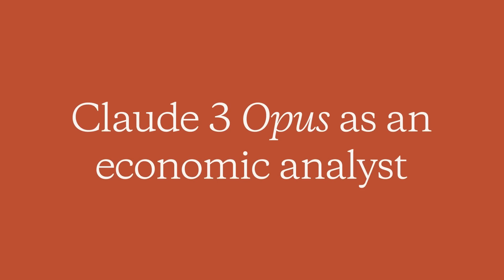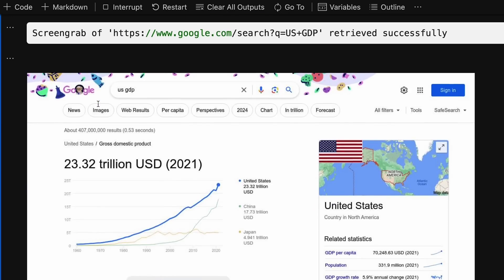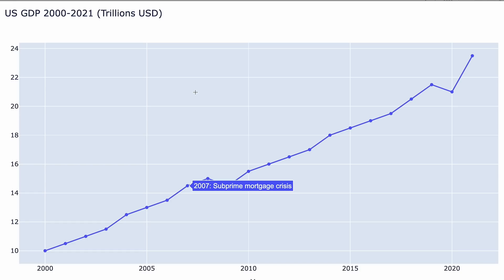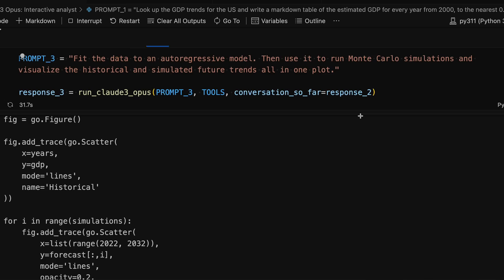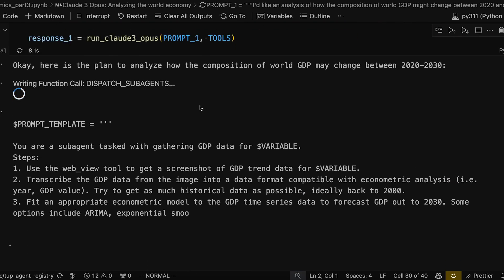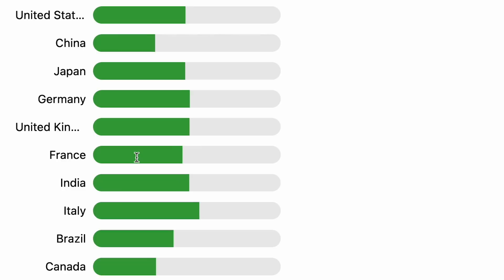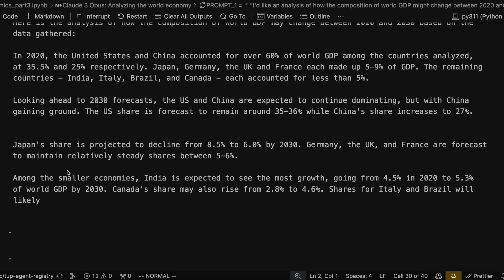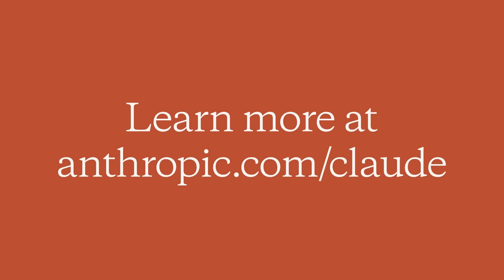Claude 3 Opus as an economic analyst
Introducing Claude 3, our next generation of AI models.

The three state-of-the-art models—Claude 3 Opus, Claude 3 Sonnet, and Claude 3 Haiku—set new industry benchmarks across reasoning, math, coding, multilingual understanding, and vision.